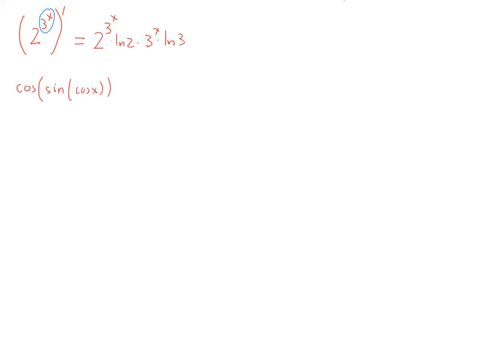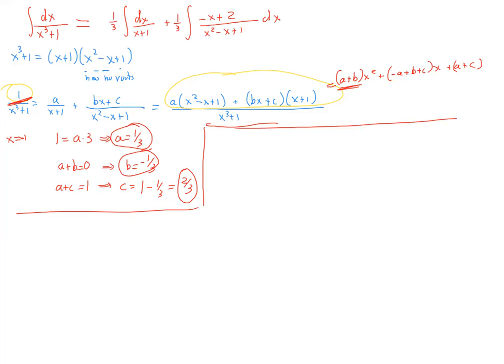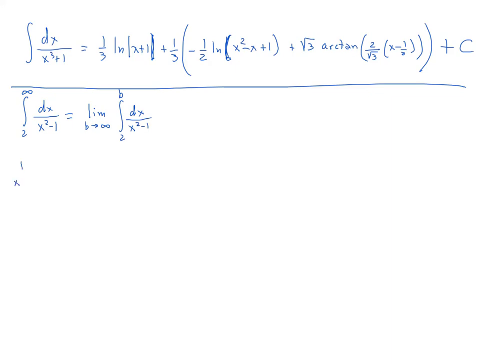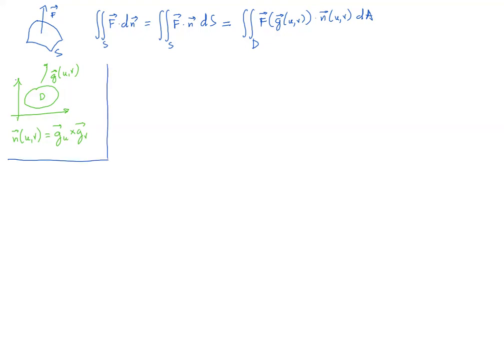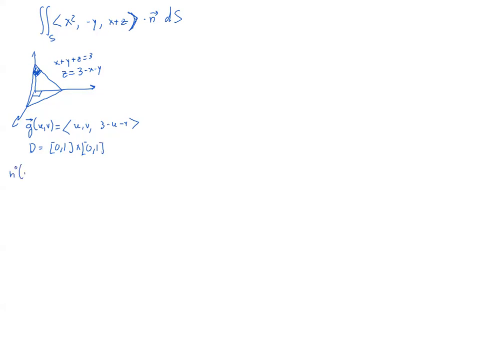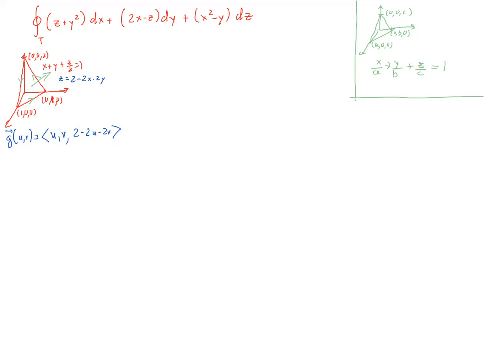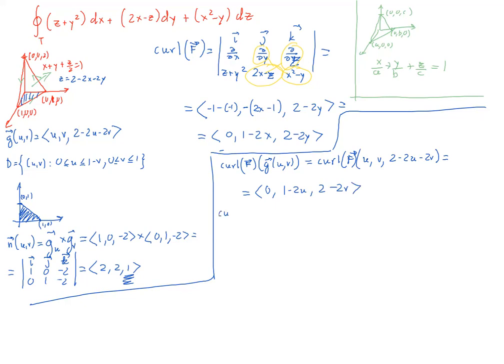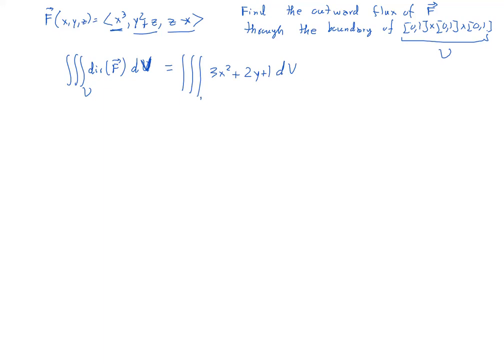Calculus III - Week 15 Problem Session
This session consists of four reminder problems from Calculus of one variable, a computation of a vector surface integral, an application of the Green-Stokes formula and an application of the divergence theorem.